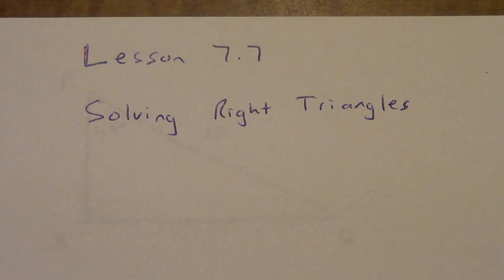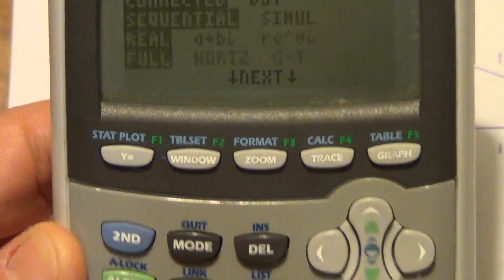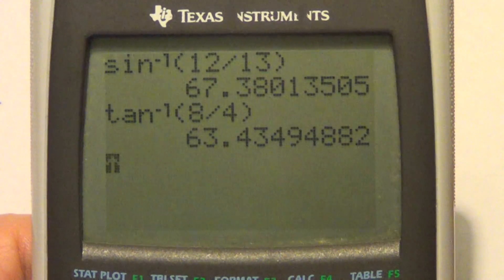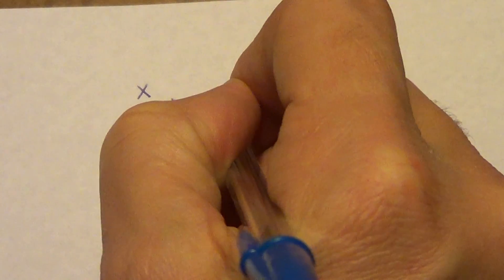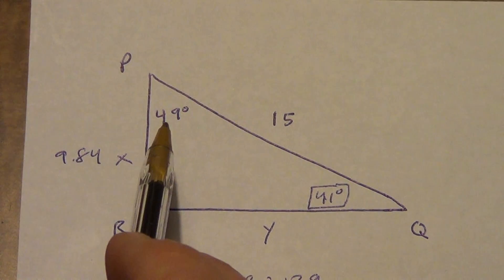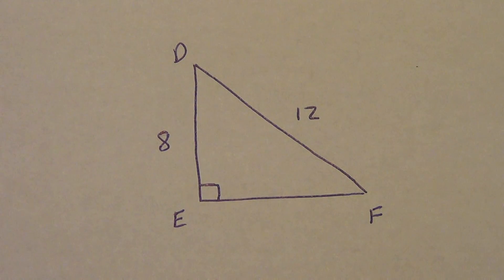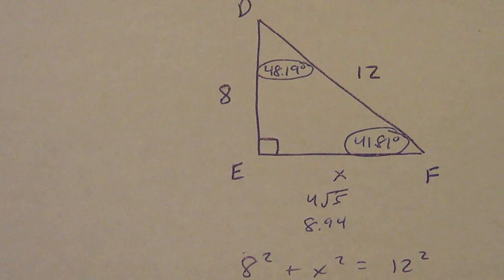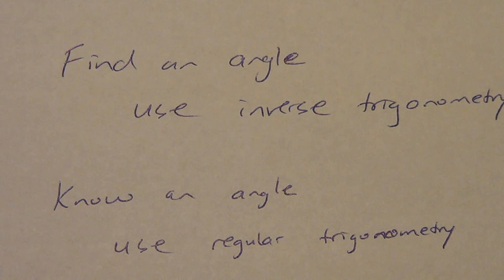Lesson 7.7 - Solving Right Triangles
Use Trigonometry and Inverse Trigonometry to find all missing parts of right triangles